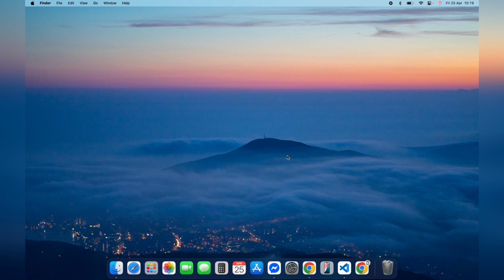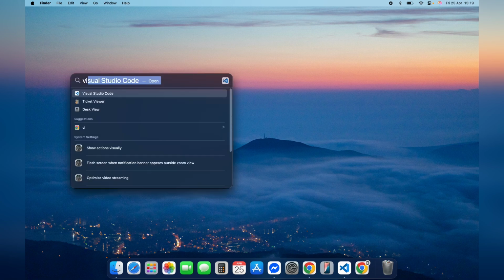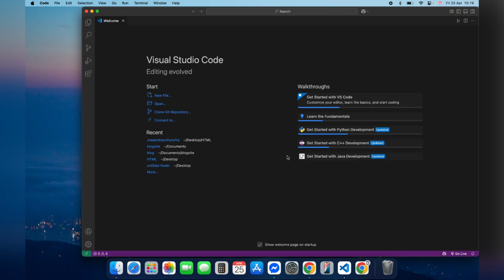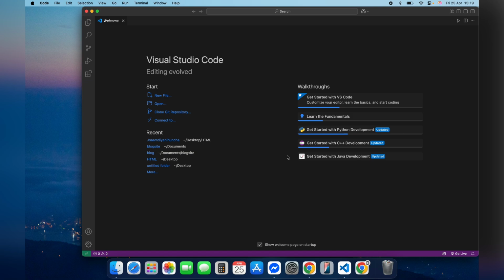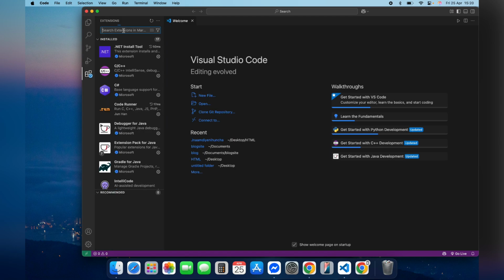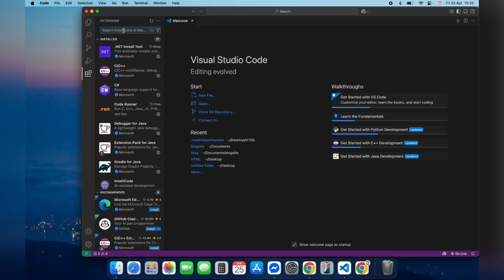How to Connect Visual Studio Code to Android Studio 2025?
Wondering how to connect Visual Studio Code to Android Studio? In this step-by-step tutorial, we’ll show you how to integrate VS Code with Android Studio for a smoother workflow when developing Android apps. Learn how to configure SDKs, set up environment variables, and open your Android Studio projects in VS Code with ease. Perfect for developers who prefer the flexibility of VS Code!